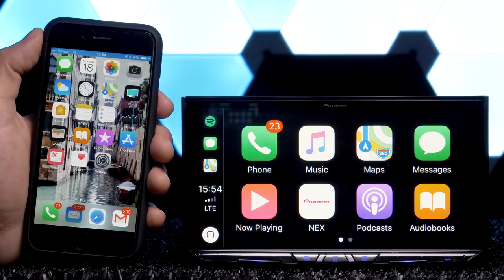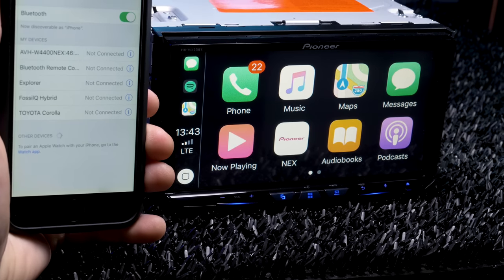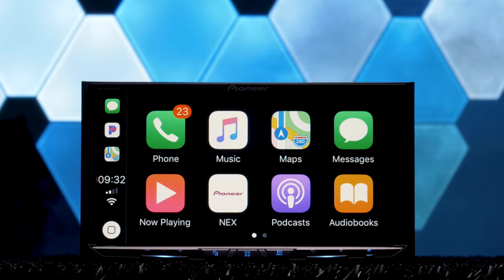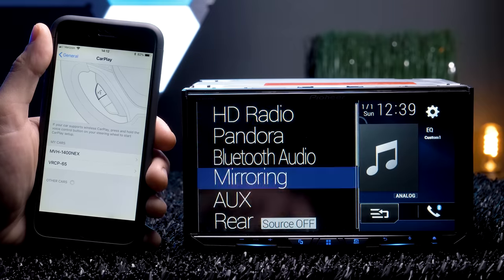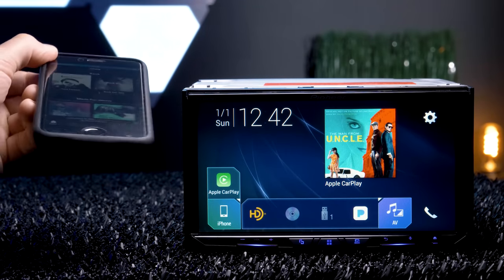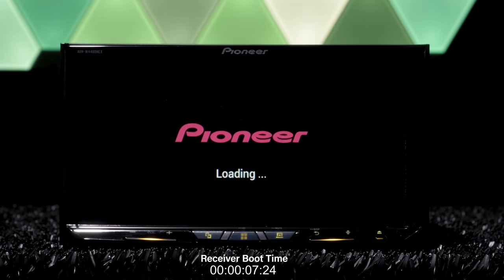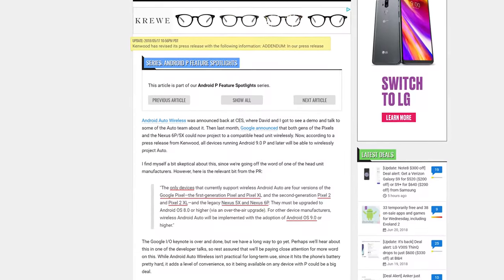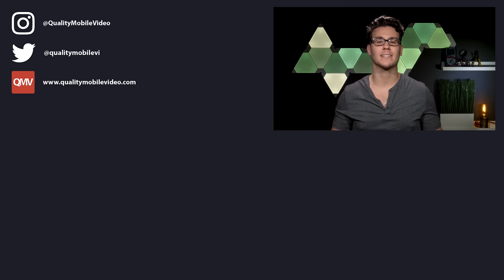How to Connect Wireless Apple Carplay and Wireless Android Auto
James shows you how to connect to Apple Carplay and Android Auto Wirelessly!!!